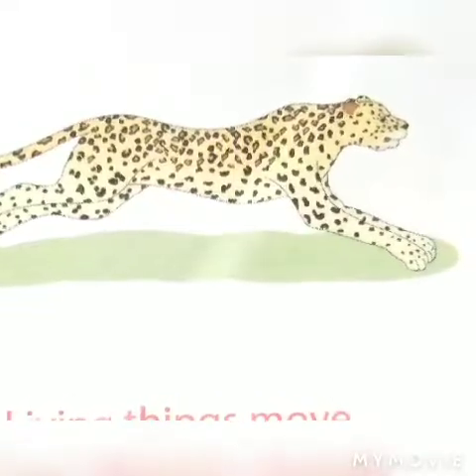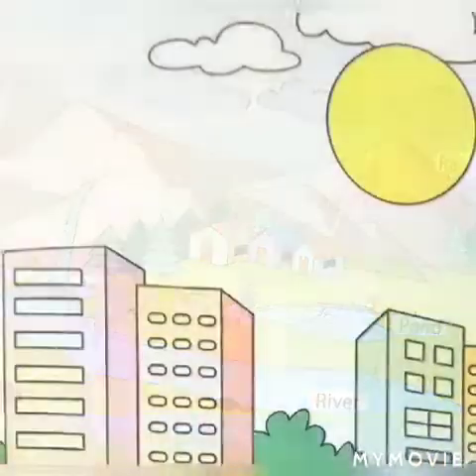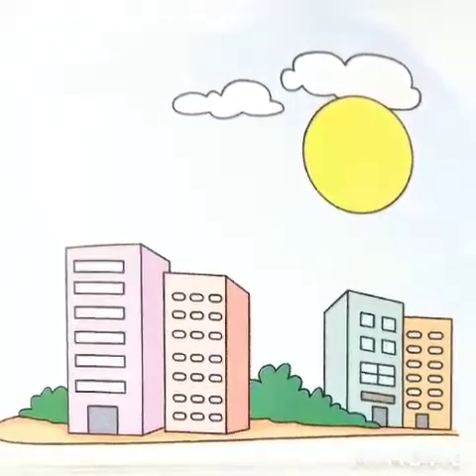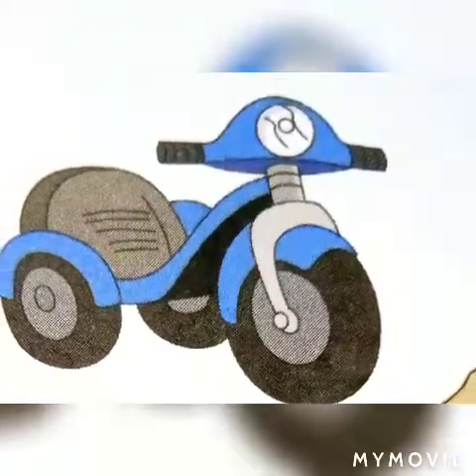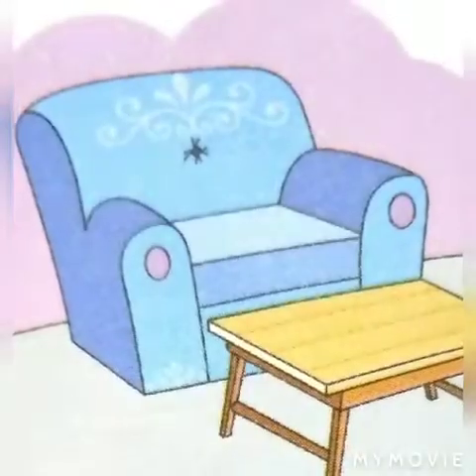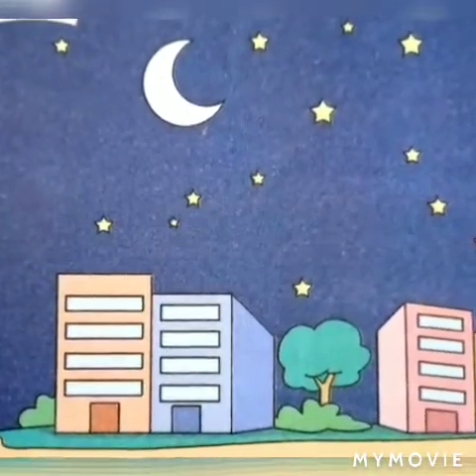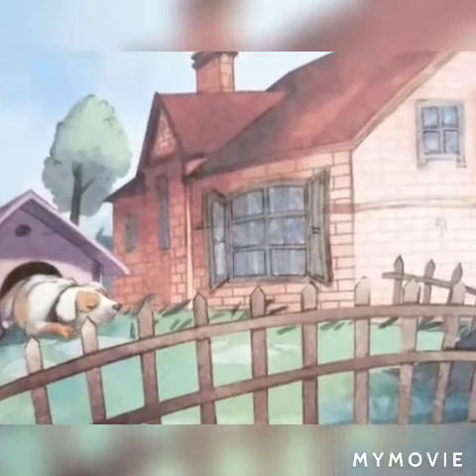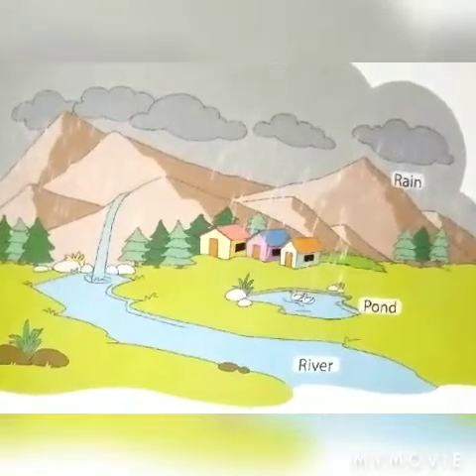day 4- Concepts of living things vs nonliving things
In this video I will teach students about living ang non livings things and also provide information on man-made vs natural things around us...